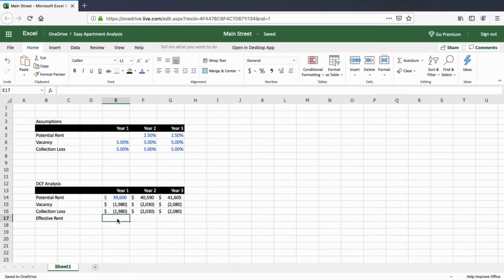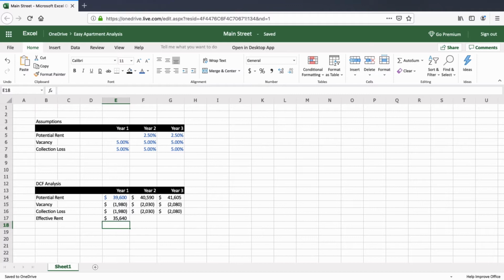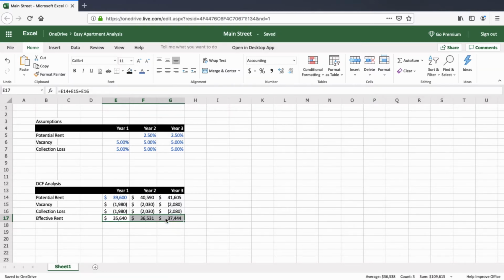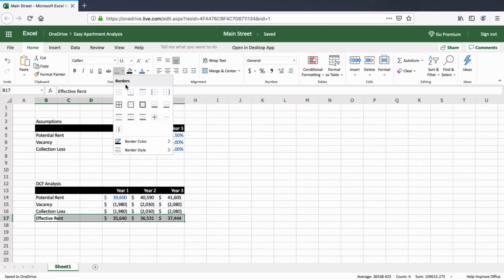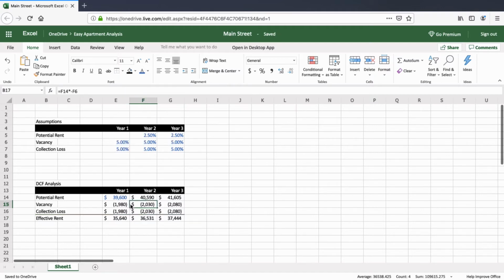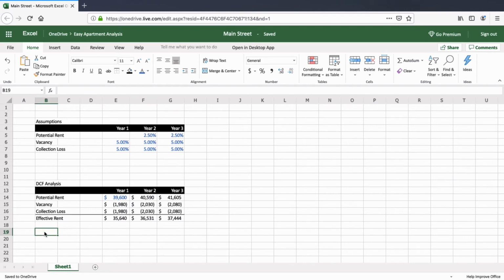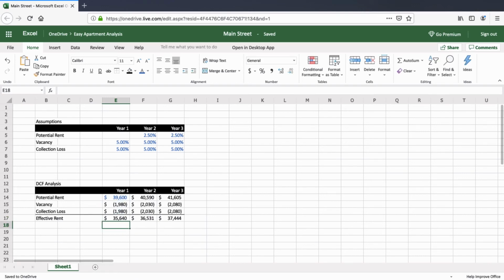[In Action] Effective Rental Income